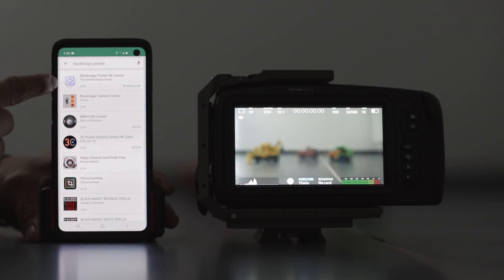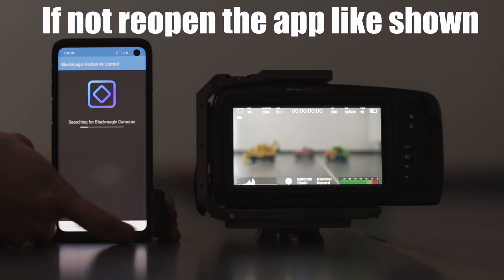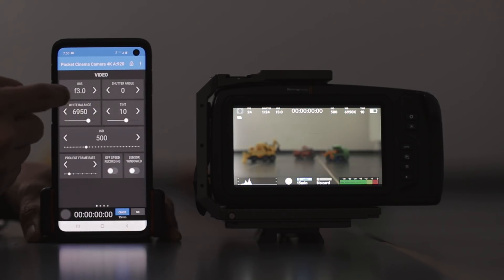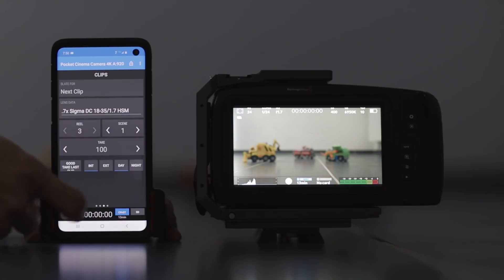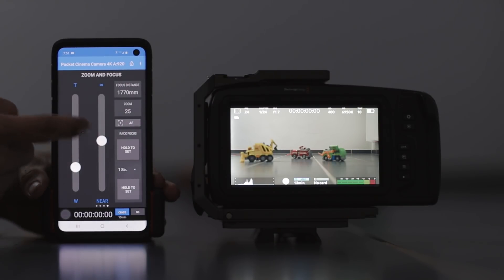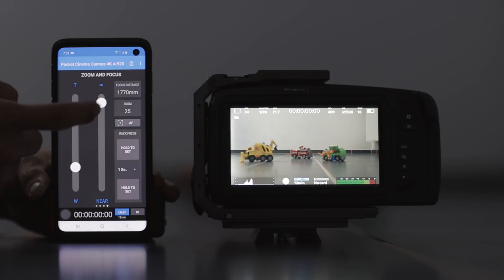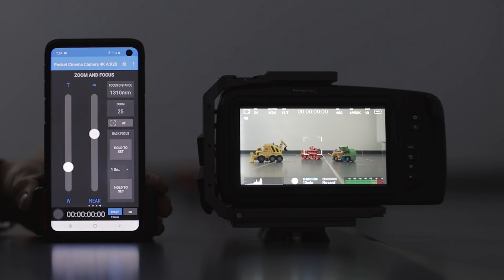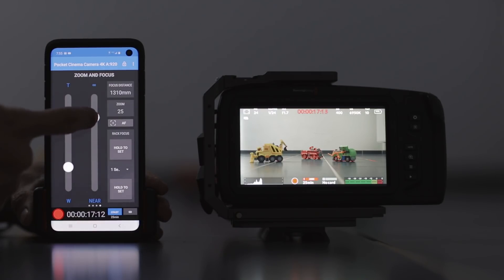Blackmagic Pocket Cinema Camera 4k App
Blackmagic Pocket Cinema Camera Remote Control App